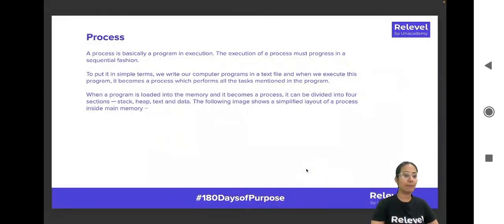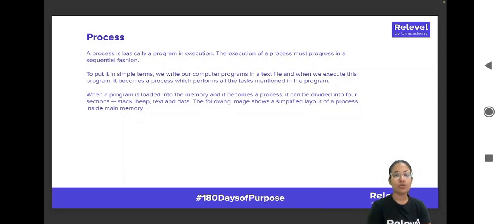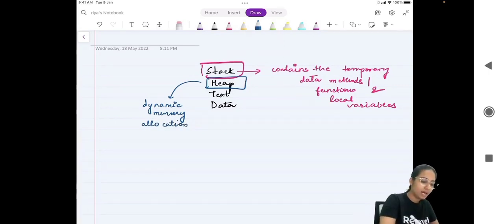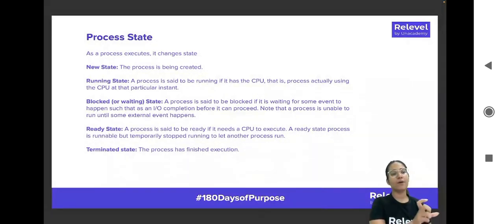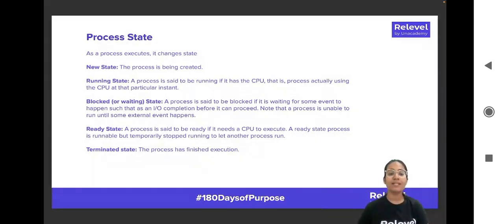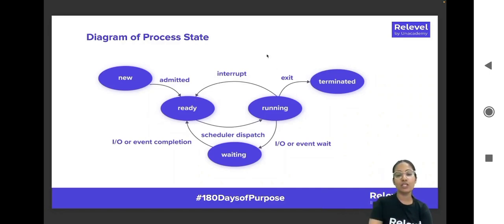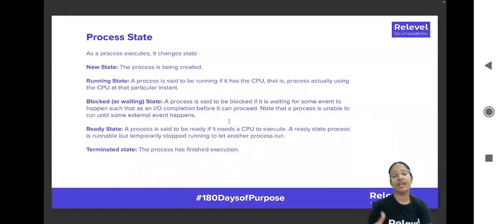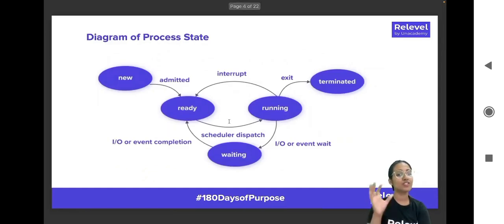OS process part 2